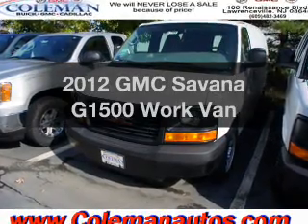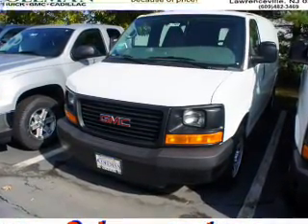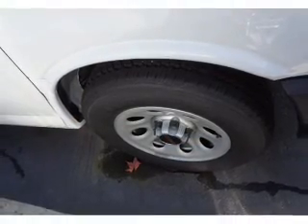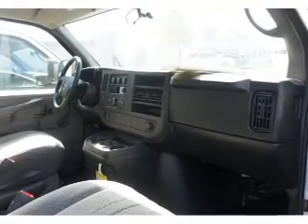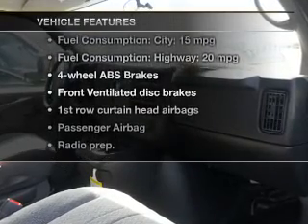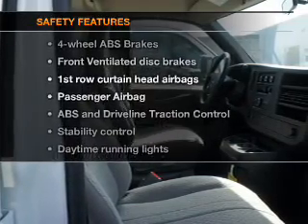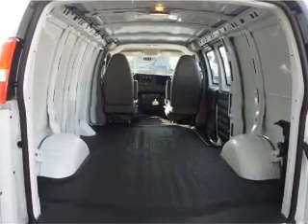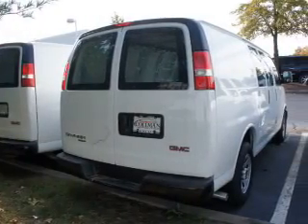2012 GMC Savana G1500 - Lawrenceville NJ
Year: 2012
Make: GMC
Model: Savana G1500
Trim: Work Van
Engine: 4.3 liter 6 cylinder 12 valve
Transmission: 4-Speed Automatic
Color: Summit White
Mileage: 0
Address:
100 Renaissance Blvd.